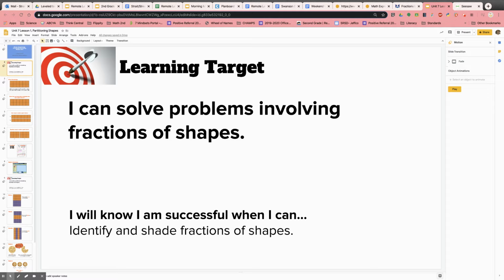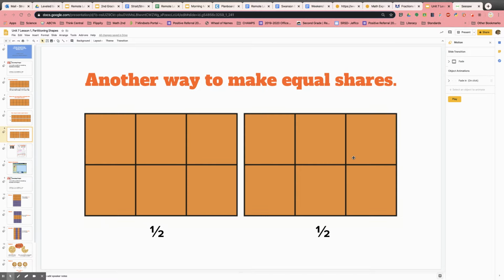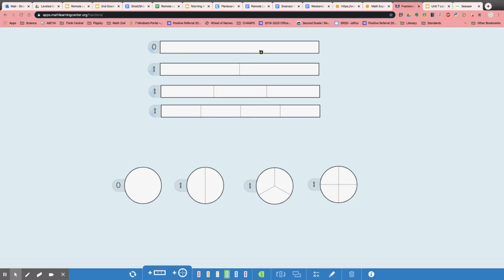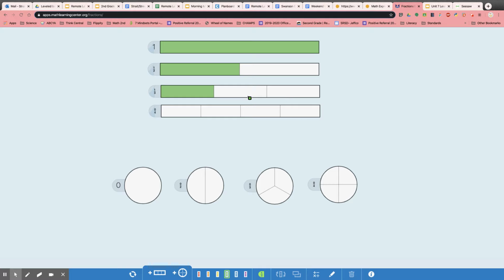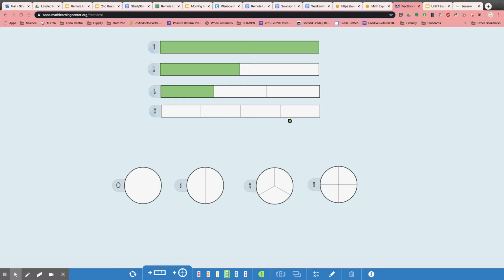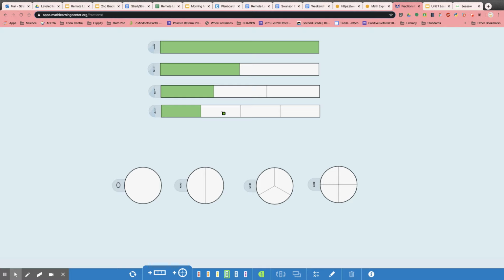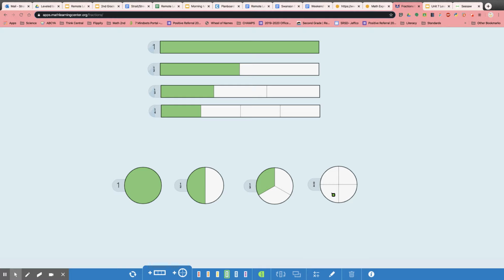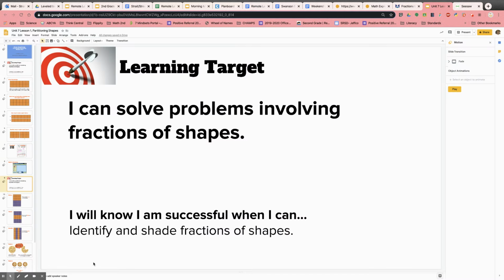Fractions of Shapes - Intro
2nd Grade